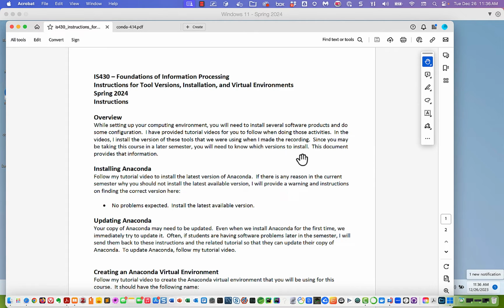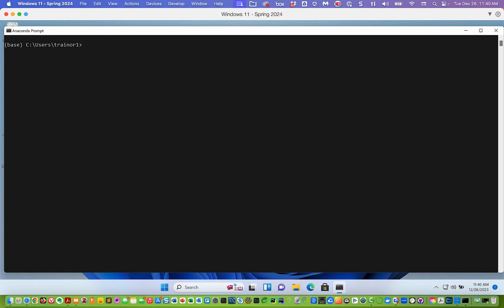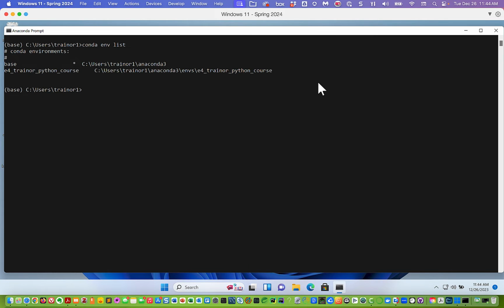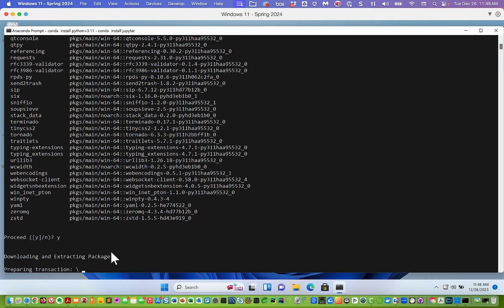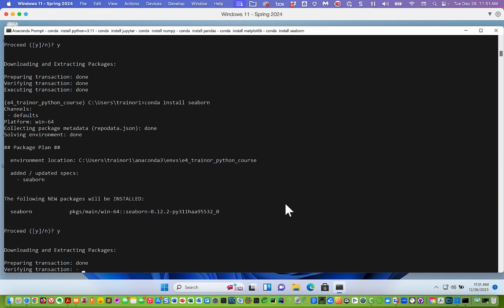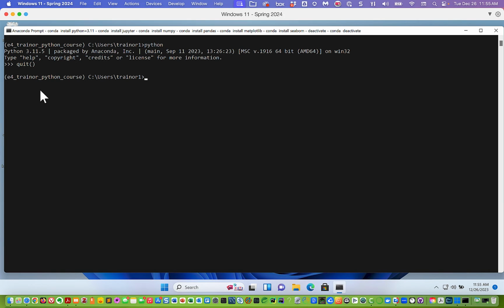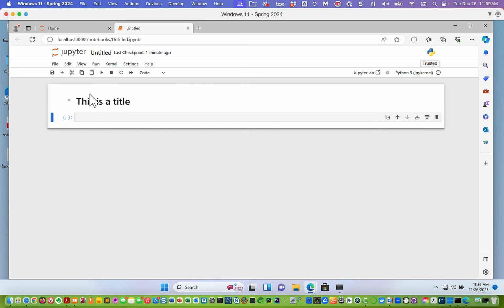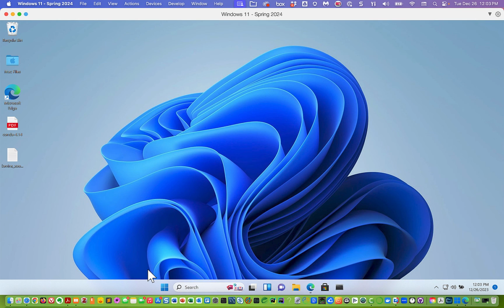Tutorial: Create Anaconda Virtual Env on Windows - REV Spring 2024